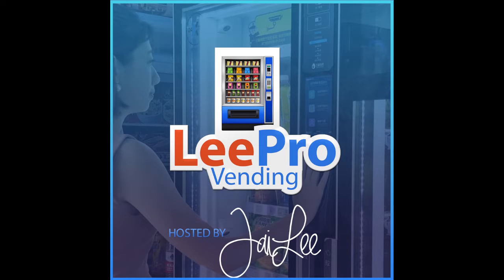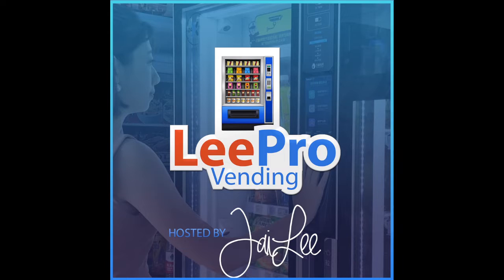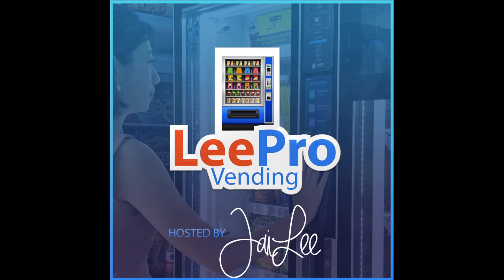10 Vending Business Tips - S1. E2.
10 Vending Business Tips - S1. E2.
Sorry I missed #4. Please move Insurance up to number 4.
Learn how to start a vending machine business, steps to starting vending machine business, get locations for vending machines, open a small business, and start making money.